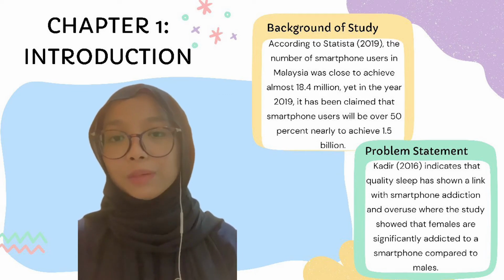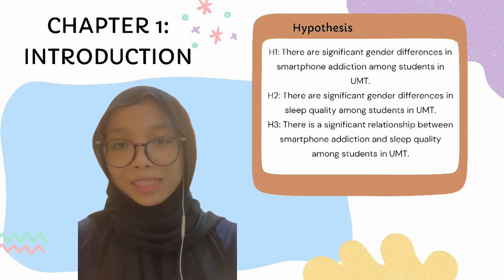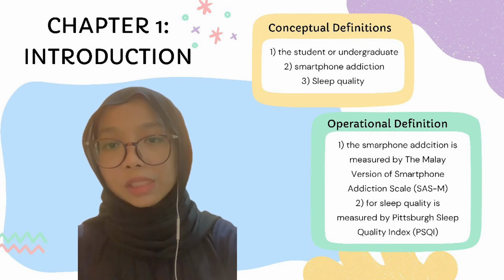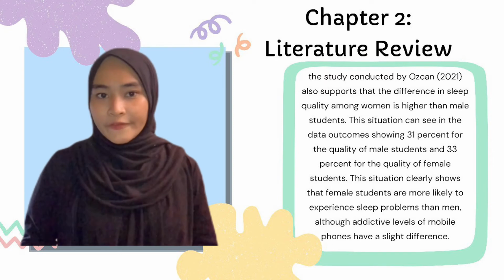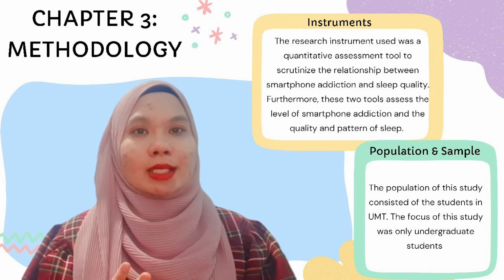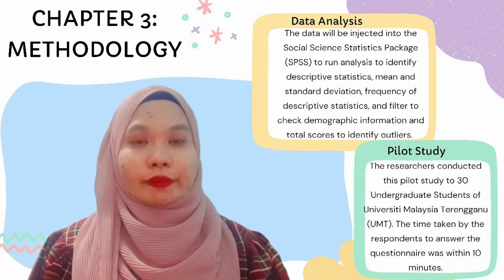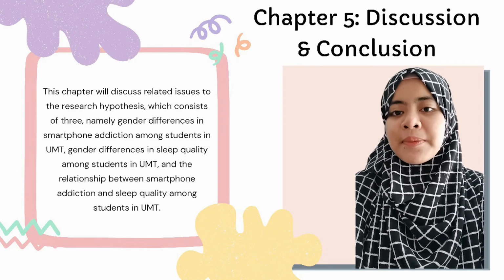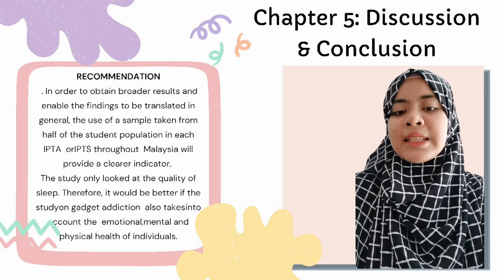COU3704 RESEARCH METHOD II | K2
TITLE:
THE RELATIONSHIP BETWEEN SMARTPHONE ADDICTION AND SLEEP QUALITY AMONG UNDERGRADUATE STUDENTS OF UNIVERSITY MALAYSIA TERENGGANU (UMT)
PREPARED BY:
1) WAN NURUL AISYAH BINTI WAN MOHD YEN (S50645)
2) RAHIZAH BINTI MUHAMED (S50670)
3) NOOR NAZIERA BINTI Z. AZHAR (S51637)
4) NUR AIN NASUHAH BINTI MOHD SABRI (S50643)
5) NURUL HIDAYAH BINTI MOHD SAMSUDIN (S50644)

PREPARED FOR:
DR. MD MOSHARAF HOSSAINCOU3704 RESEARCH METHOD II